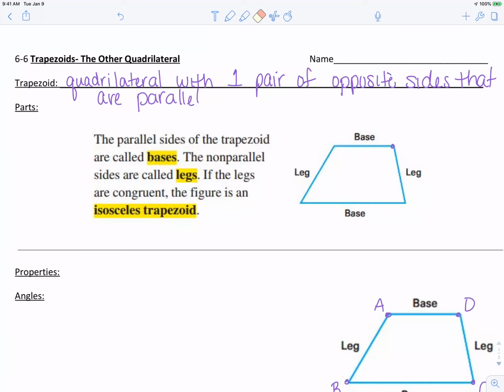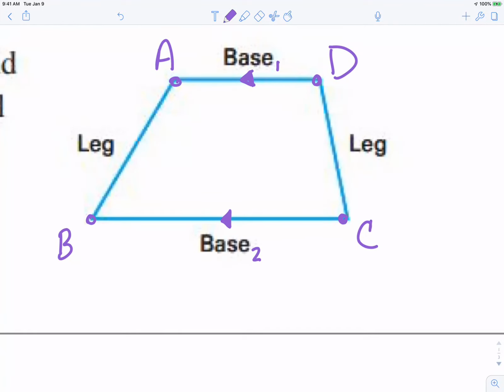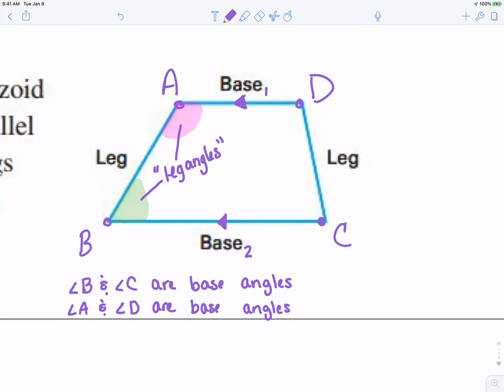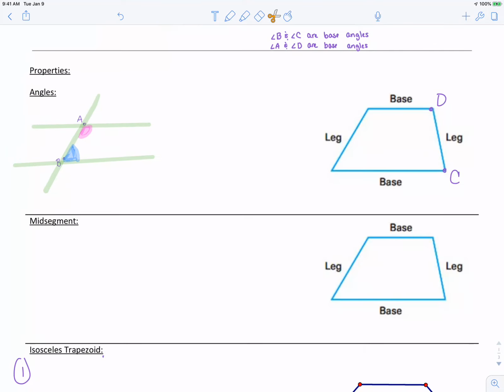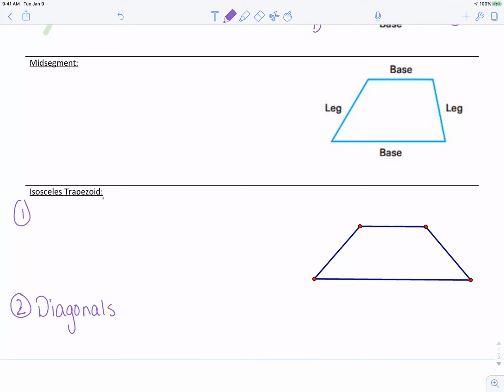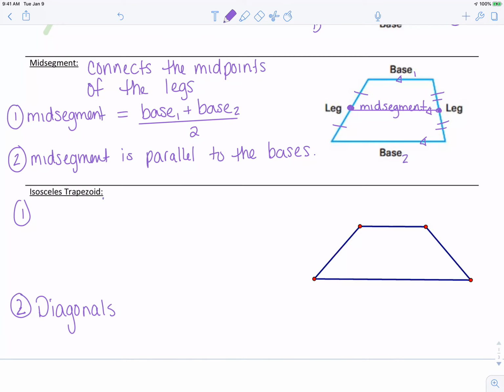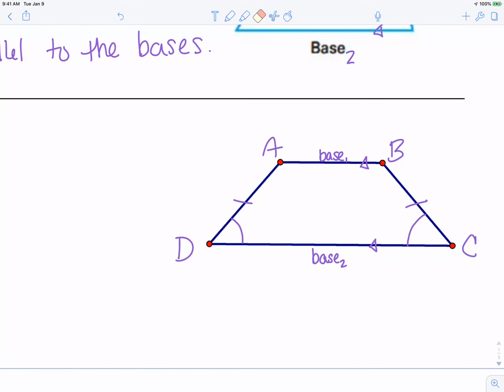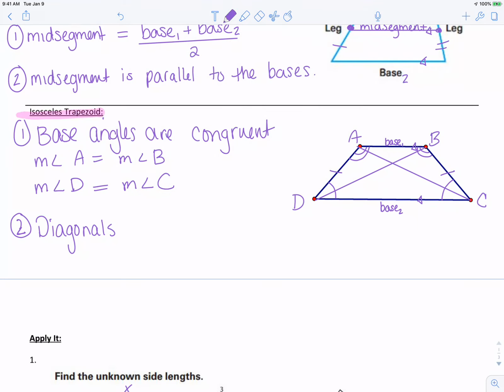6.6 notes part 1